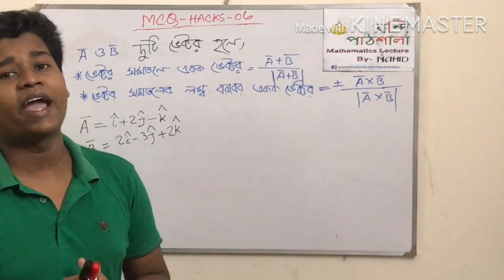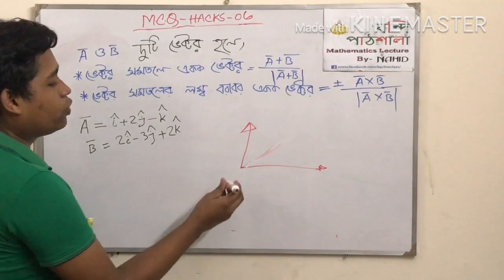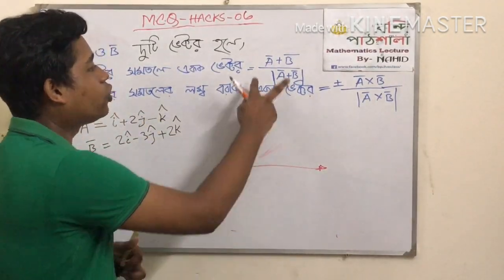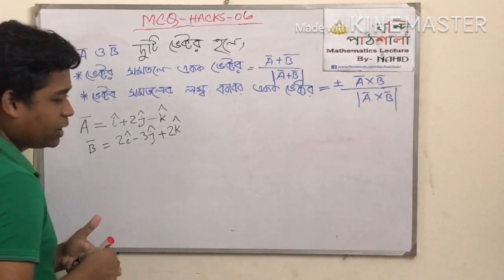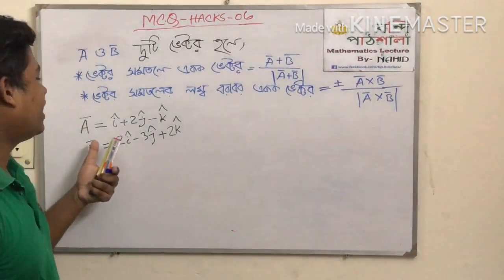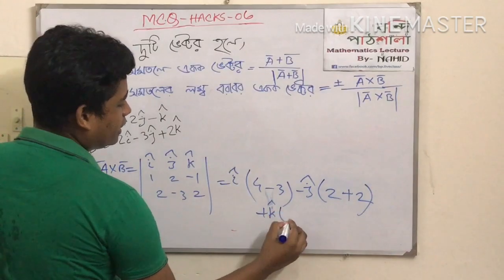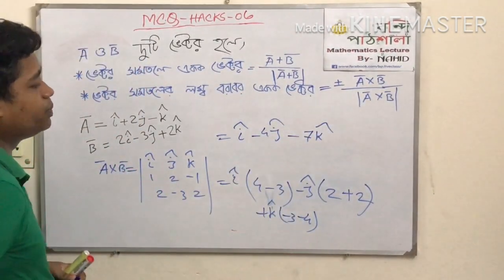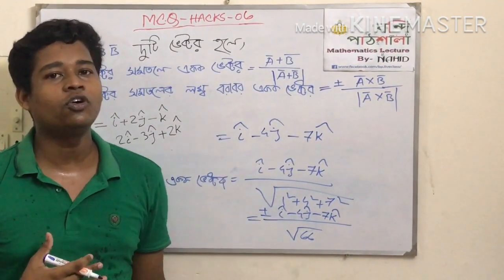ভেক্টর MCQ HACKS 06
Instructor: MD. Nahid Hasan
HSC 2019
Textile Engineering Management, BUTEX